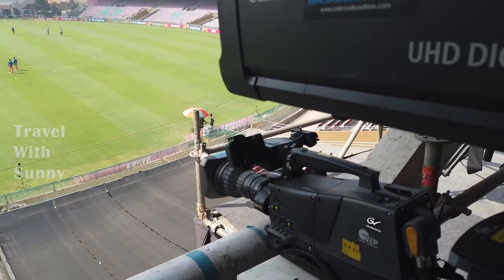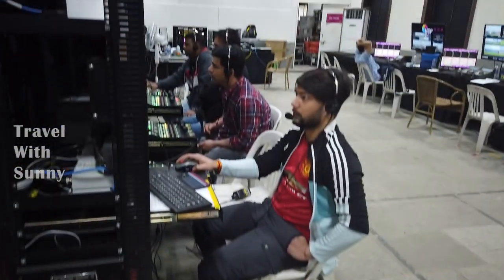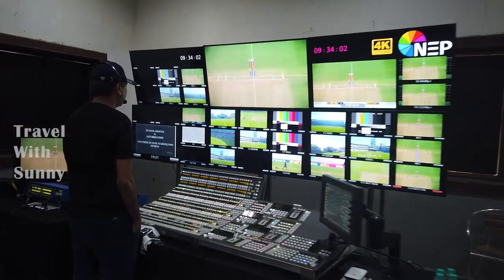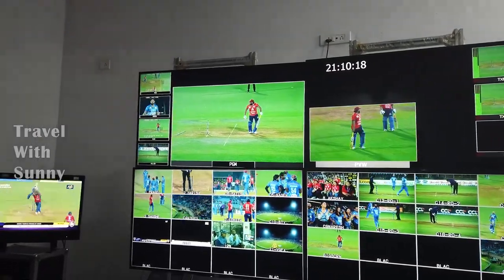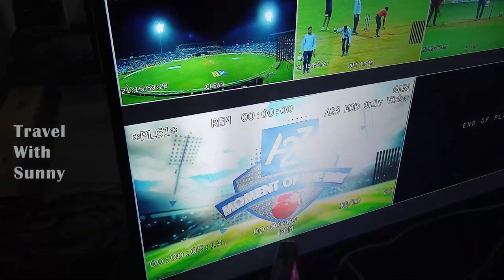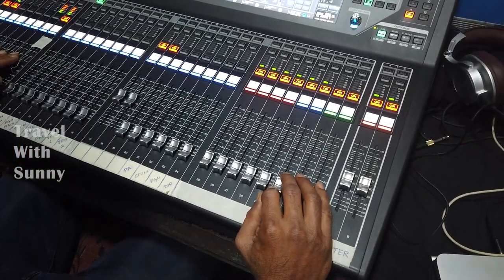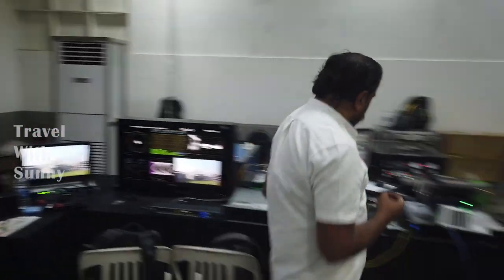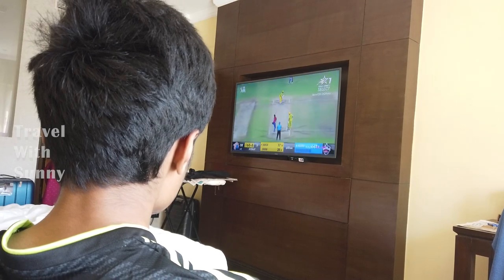Broadcast Control Room English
Travel with Sunny takes you though the Broadcast Control Room in this video. It explains how a sports broadcast signals reaches you, either it is any sports IPL, ISL, CCL, Cricket, Football or any other sports.